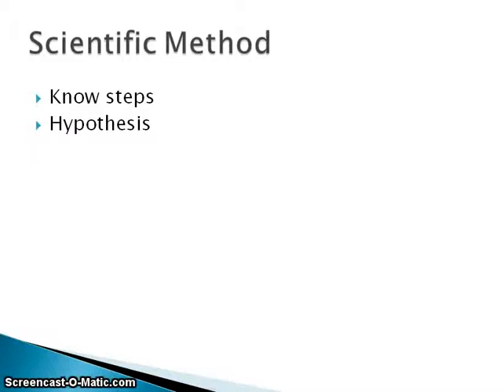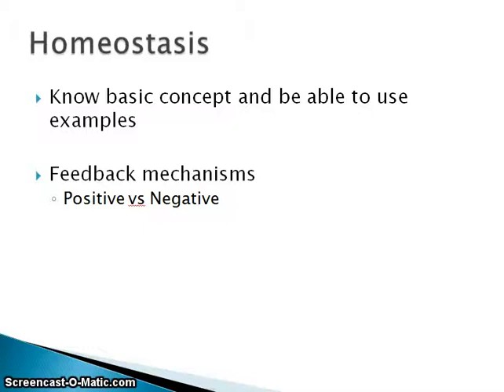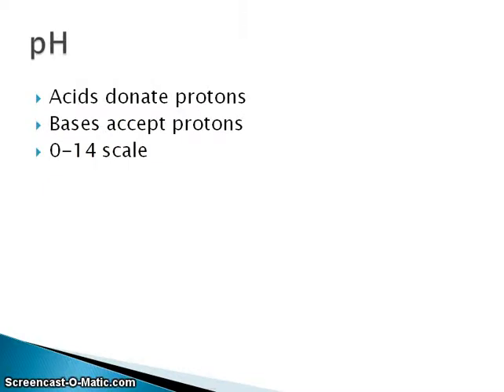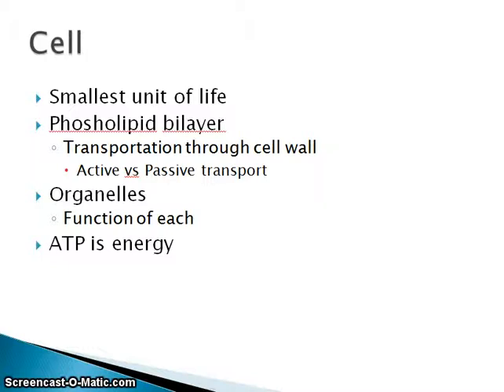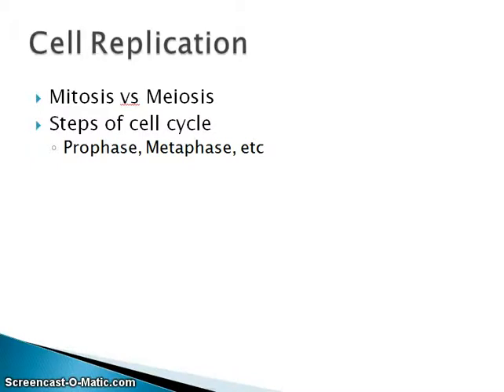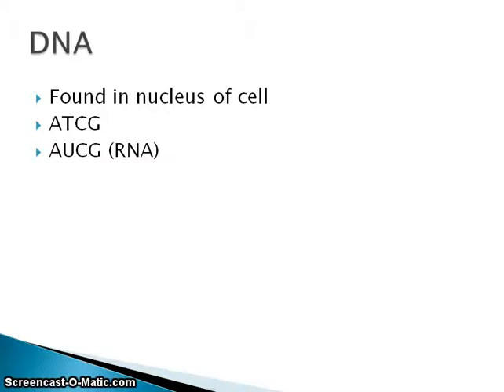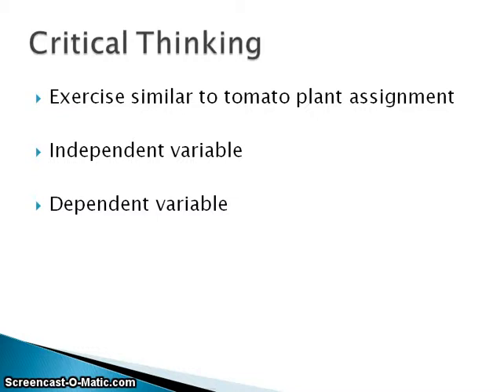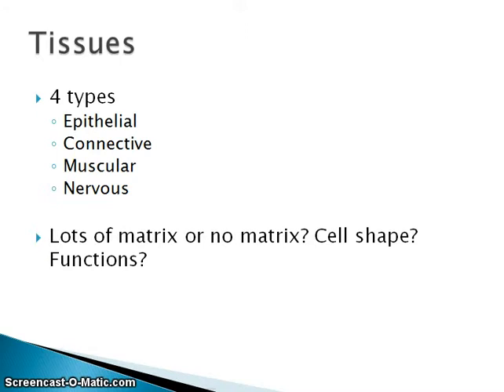G215 Midterm Review